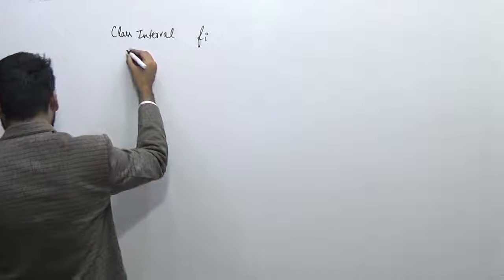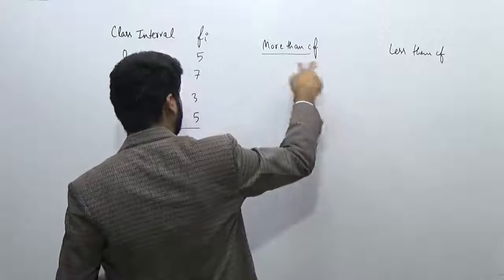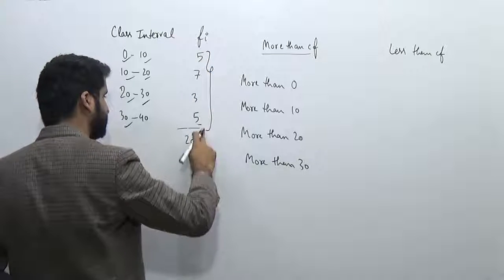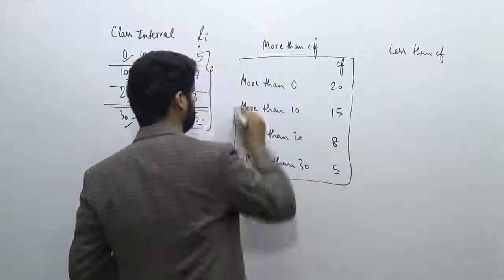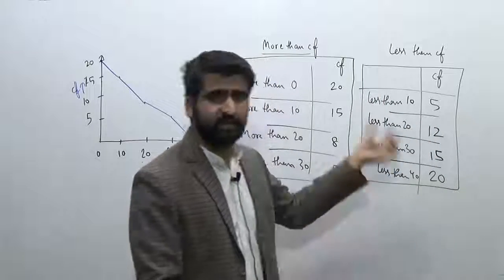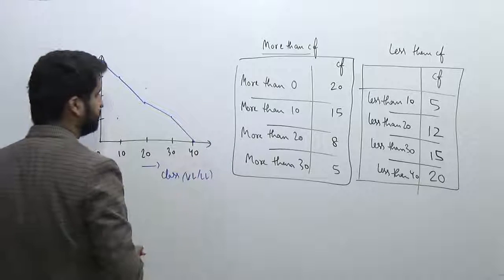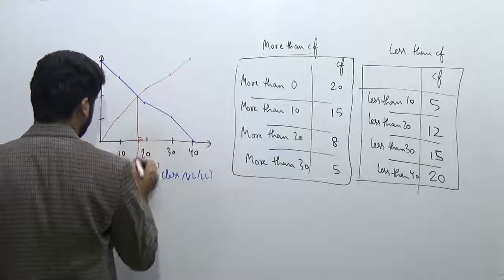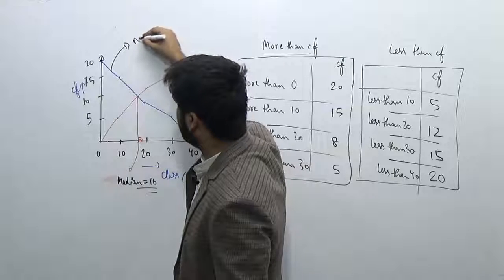Statistics.12- Median using frequency Polygon | OGIVE | Measures of central tendency | JEE | CAT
In this lesson, we discuss the method to calculate the median of data using the frequency polygon or OGIVE curve